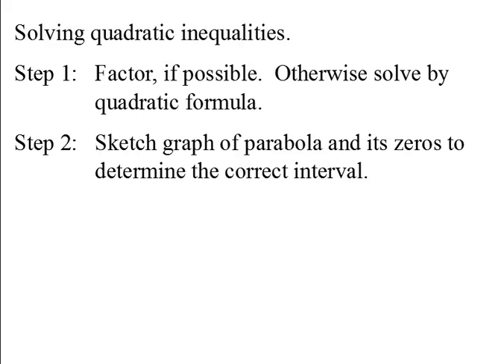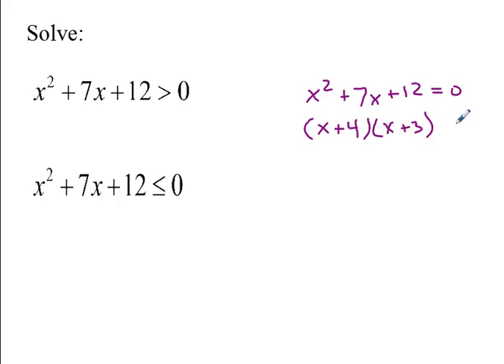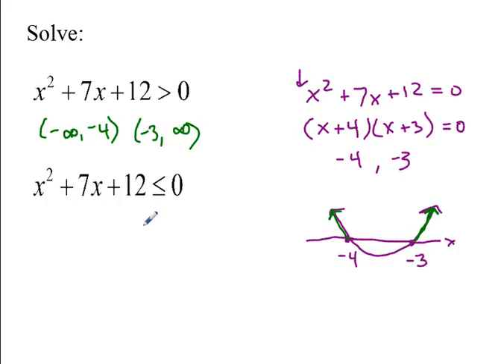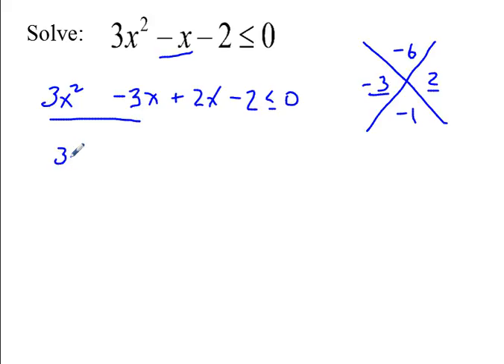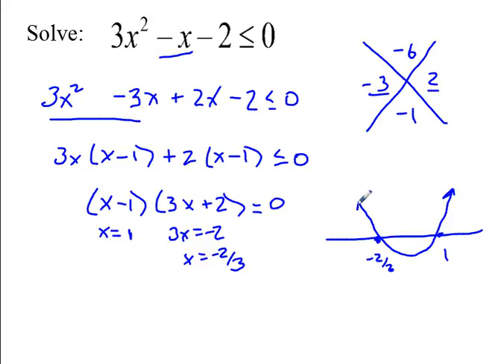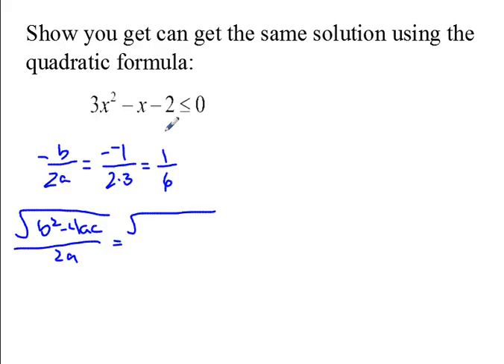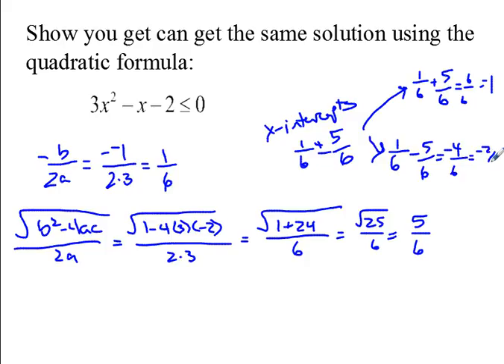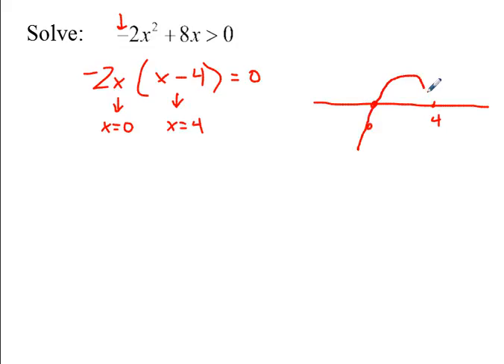Solving Quadratic Inequalities